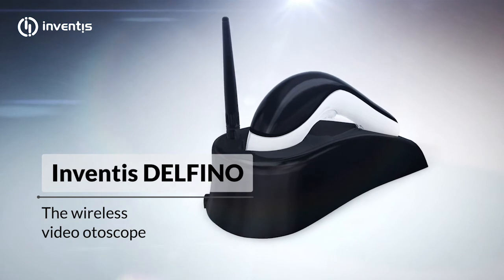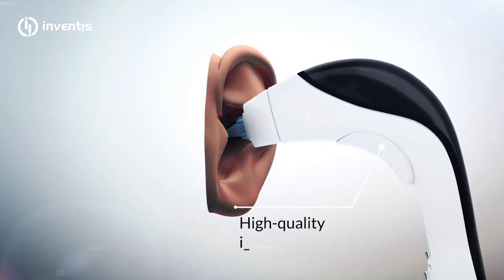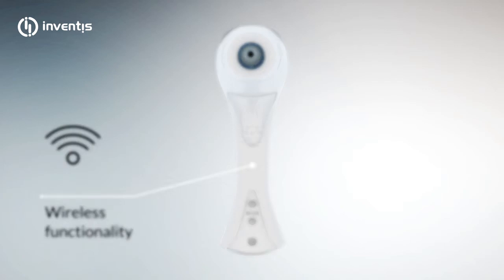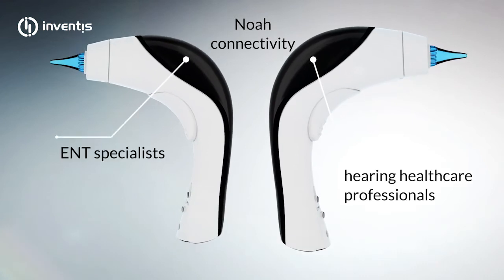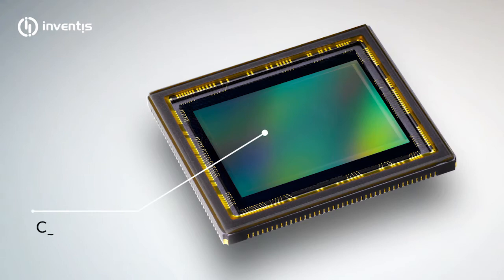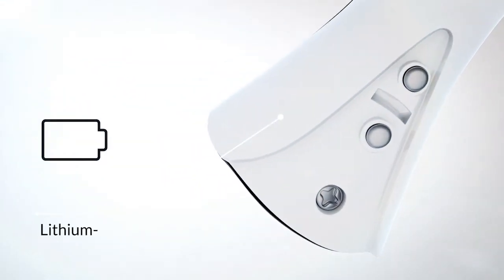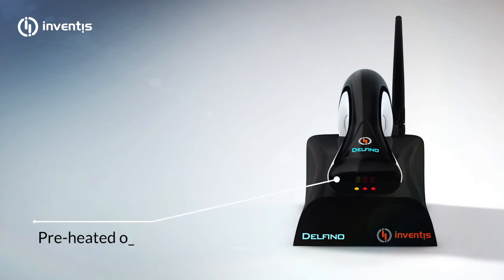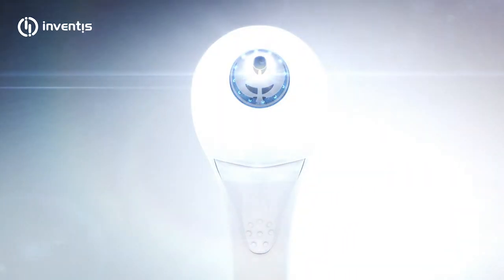Inventis Delfino • Wireless video otoscope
Delfino's small and ergonomic handpiece allows the operator to see, capture and store top quality images of the ear canal on a traditional or computer's display. Maximum patient and operator comfort are guaranteed by wireless functionality.